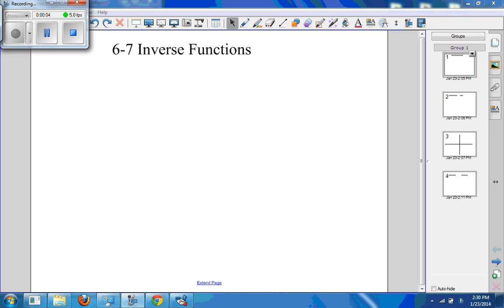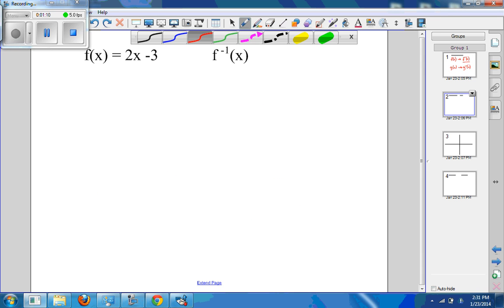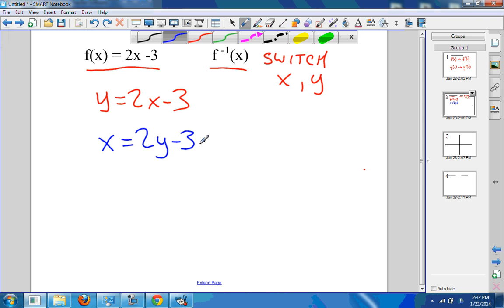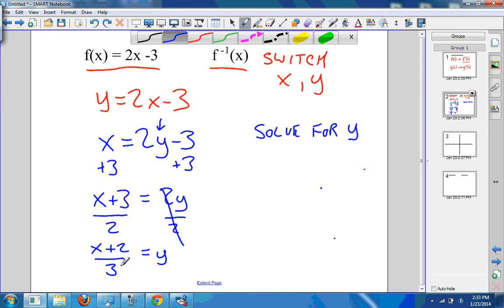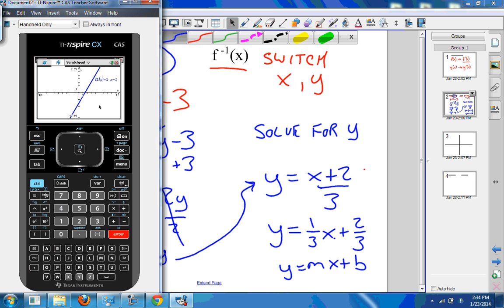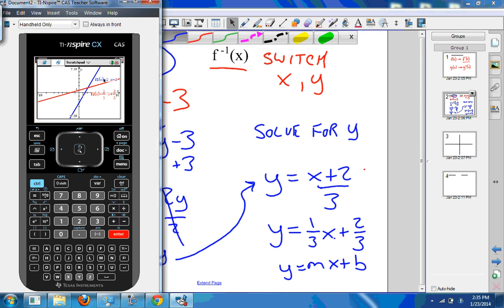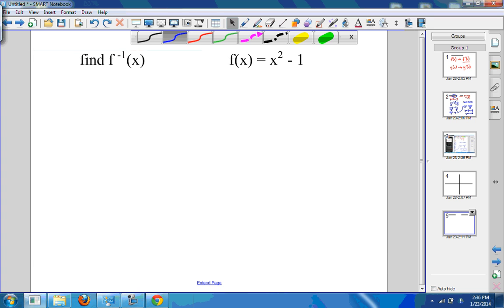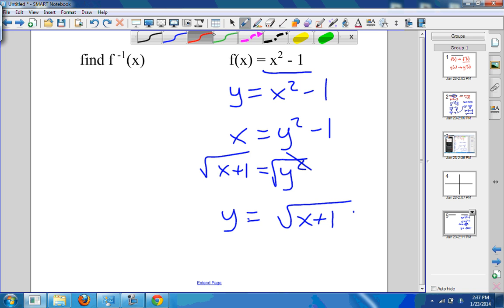6 7 Inverse Functions Alg 2